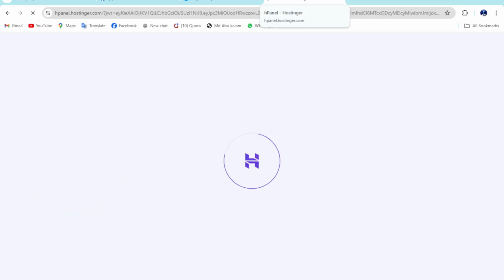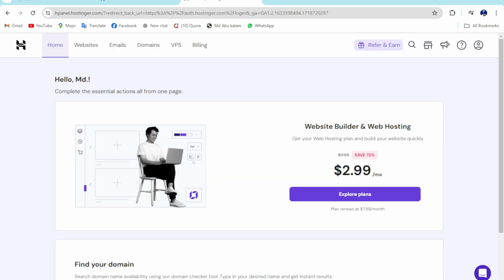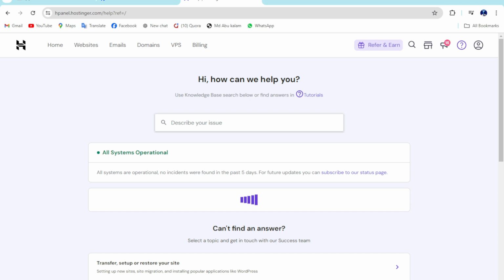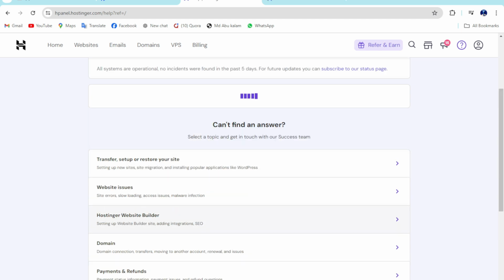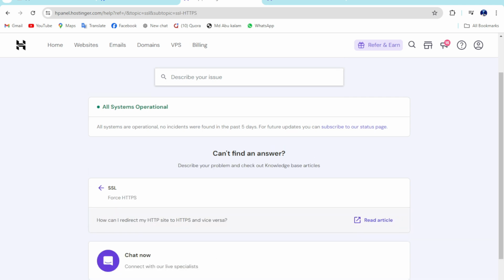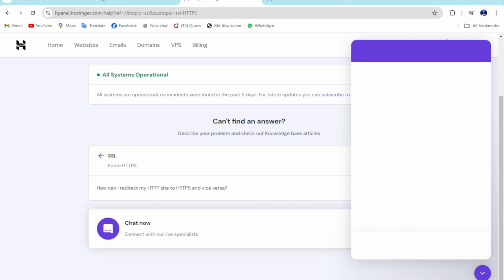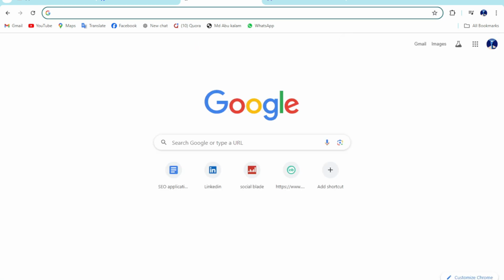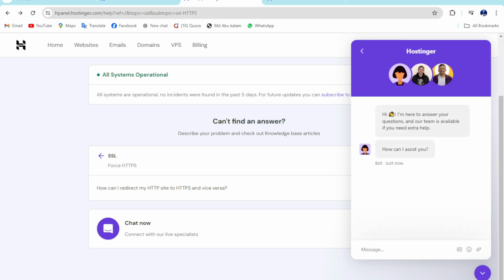How To Contact Hostinger Customer Support - hostinger tutorial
Learn, How To Contact Hostinger Customer Support - hostinger tutorial